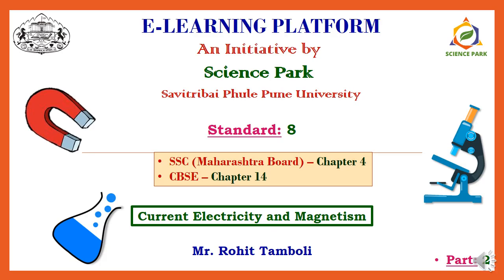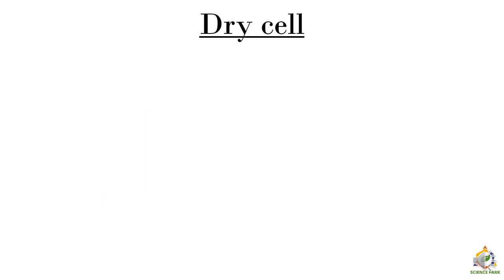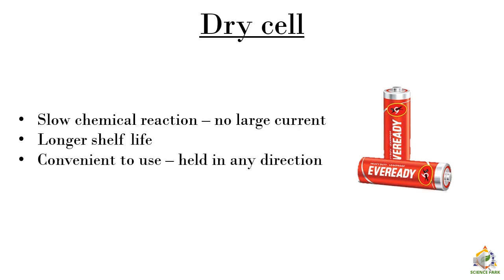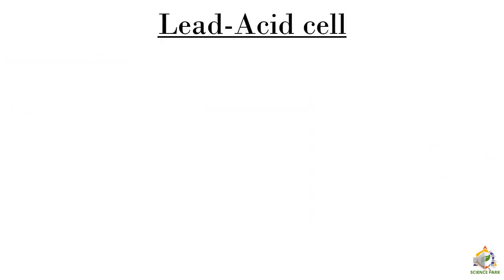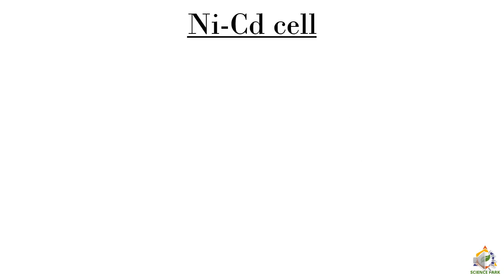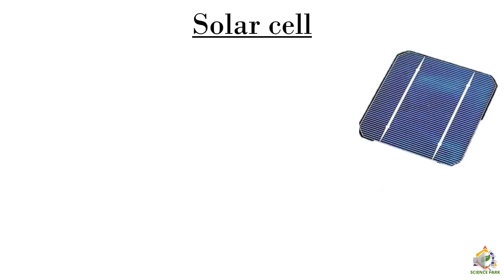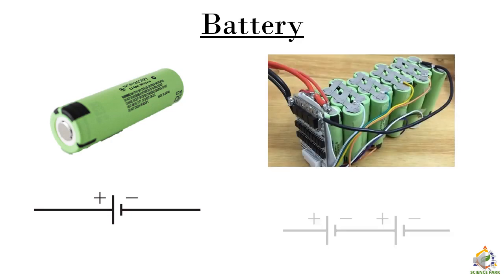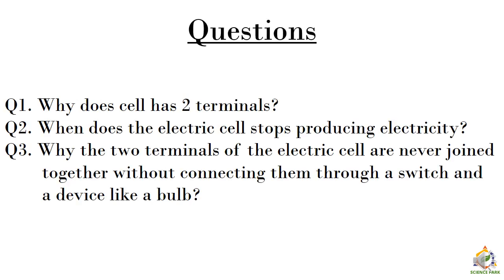Standard 8: Lesson 4: Current Electricity and Magnetism: Part 2 of 4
This video will cover the different types of electric cells and their characteristics.